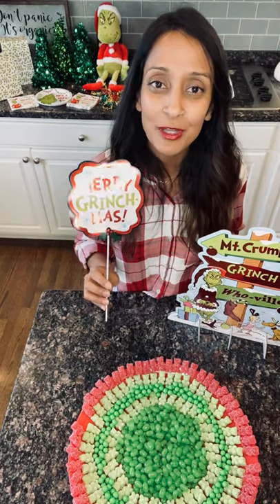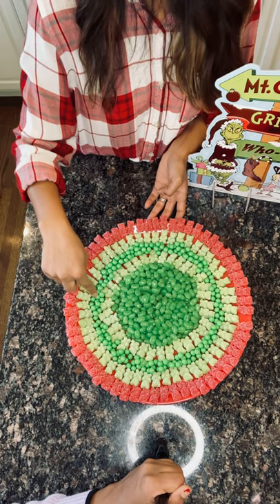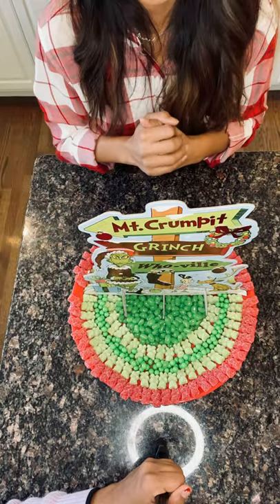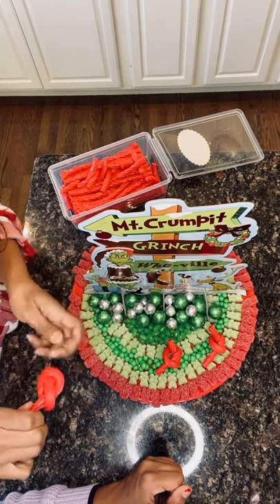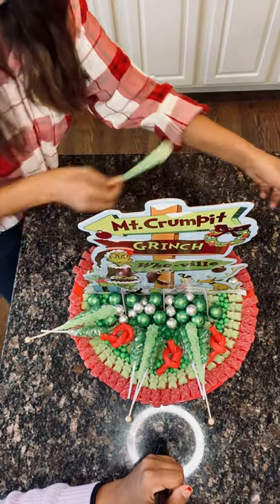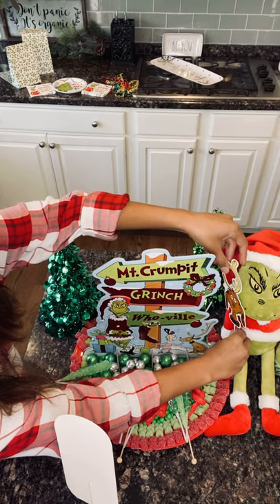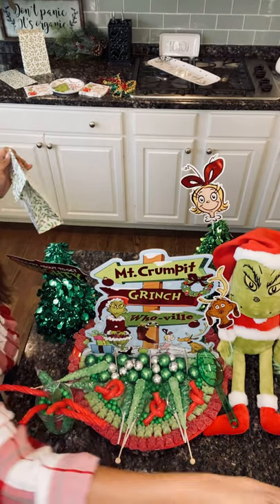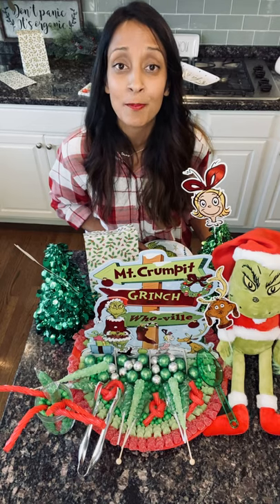DIY Grinch Charcuterie board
One of the best things about the holiday season is The Grinch season! A candy charcuterie board makes a great gift or centerpiece for the holidays - especially when it’s as cute as this one.